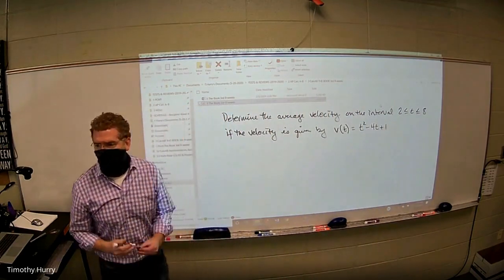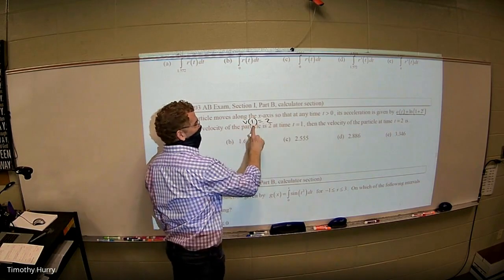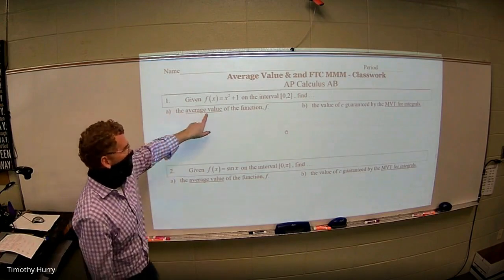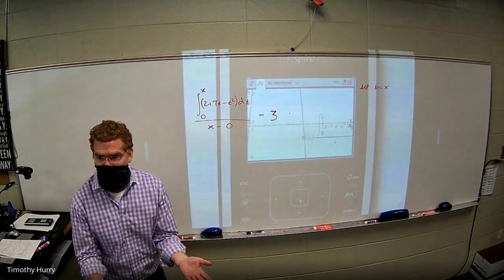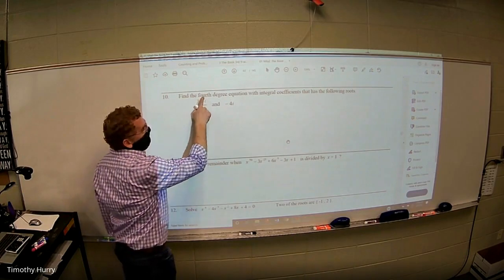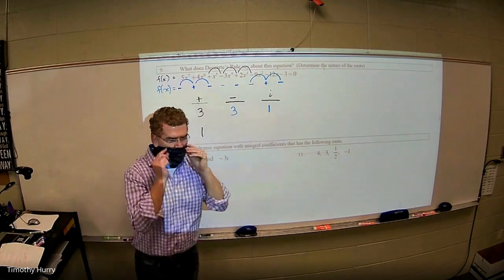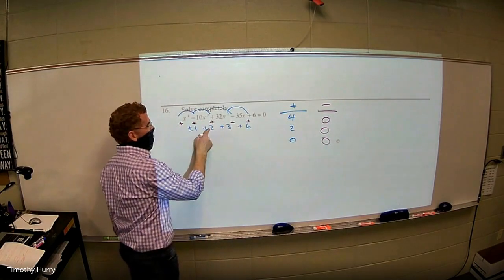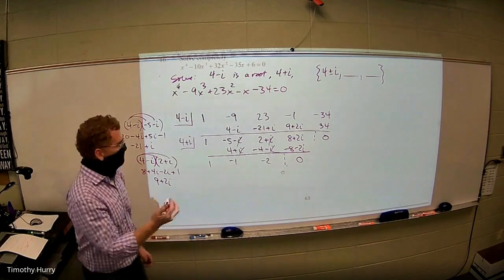2-9 APCalc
Practice with Average Value.  Random AP Questions with FTC #1 and #2.